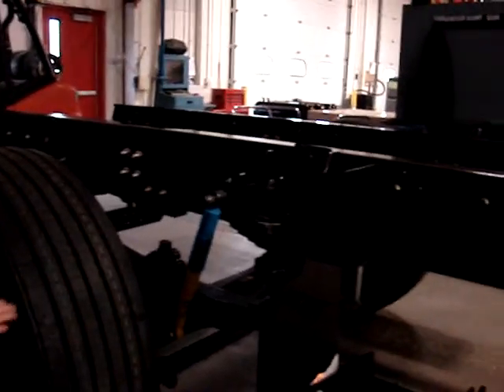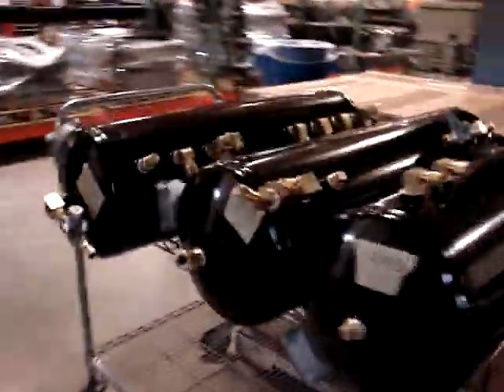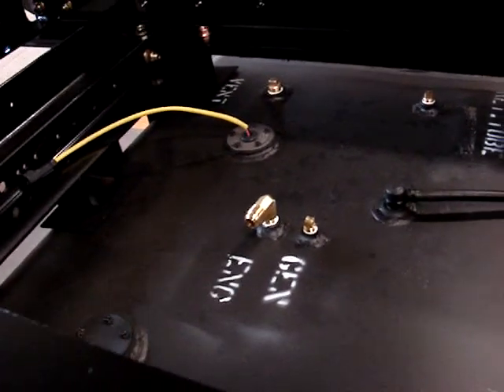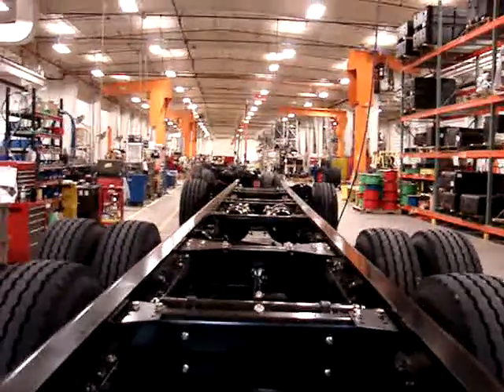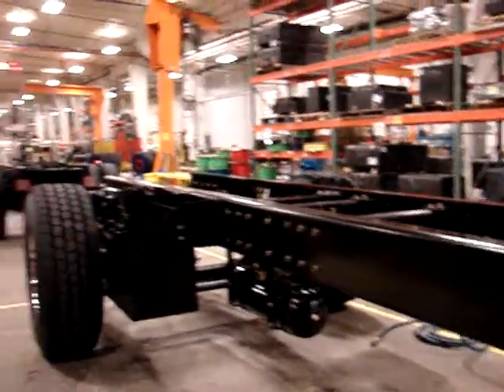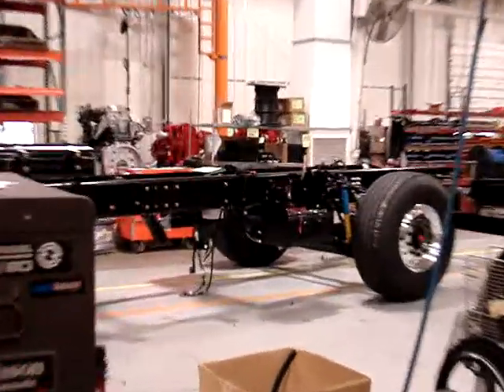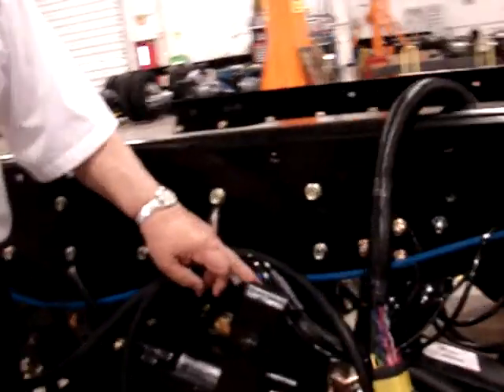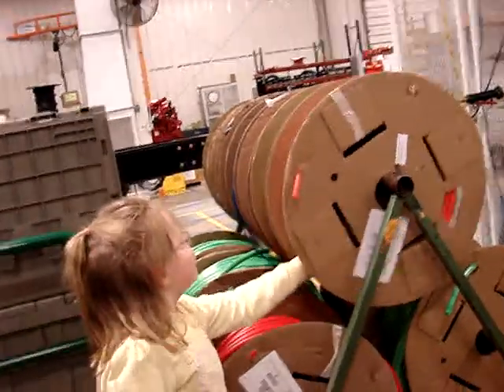SpartanMotorsMay2010 015.mpg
Taking a tour of Spartan Motors May 12th, 2010.  The fire trucks they build there are pretty sweet!  The kids got to test the air breaks and we got to see the begining to the finished product.